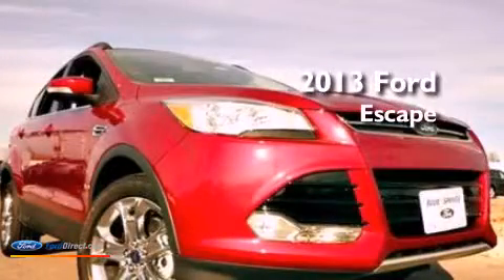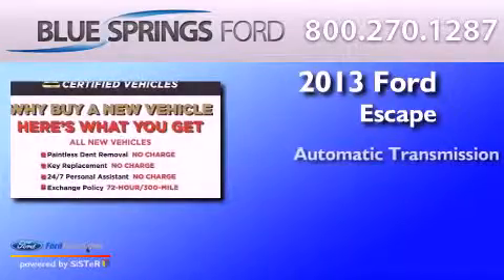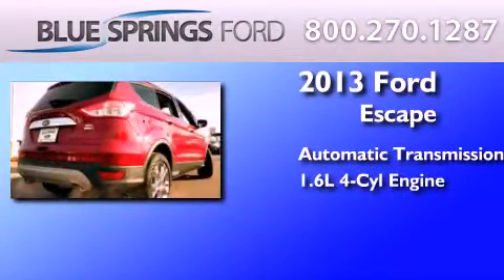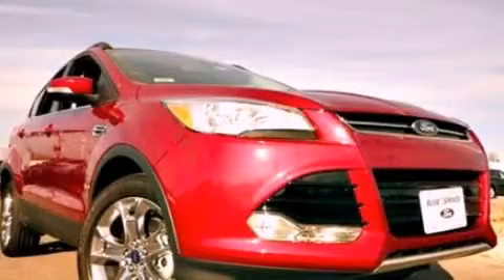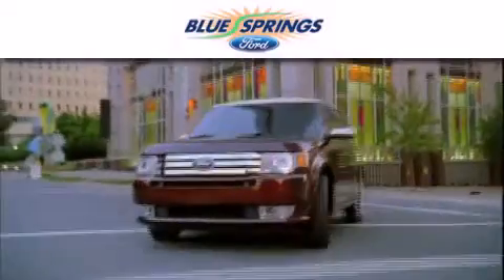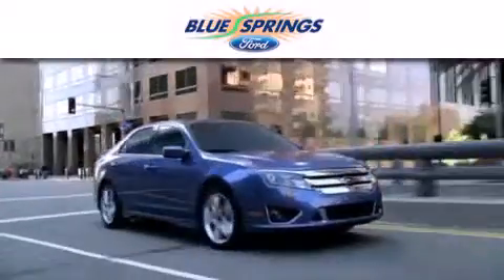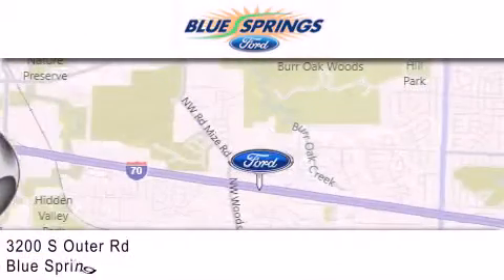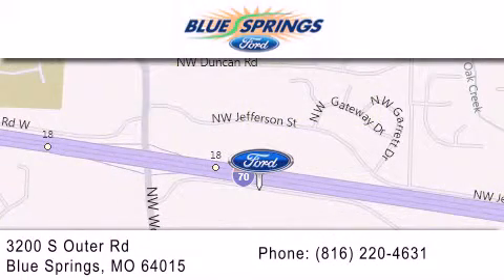2013 FORD ESCAPE Blue Springs MO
Year : 2013
 Make : FORD
 Model : ESCAPE
 Engine : 1.6L I4 16V GDI DOHC TURBO
 Trans . : 6-SPEED AUTOMATIC
 Exterior : RUBY RED TINTED CLEARCOAT
 Miles : 3

 Stock : 13609